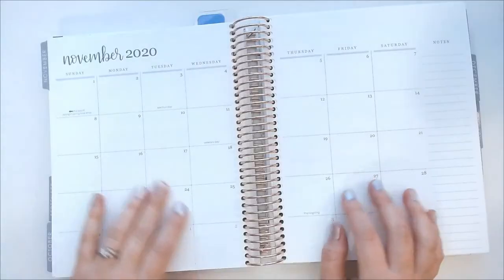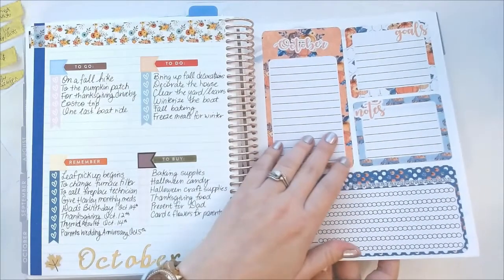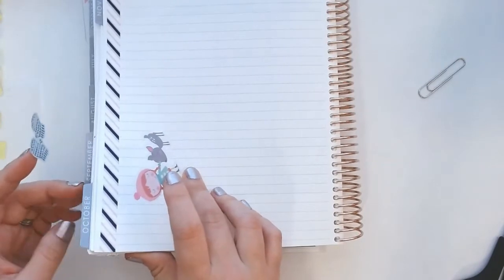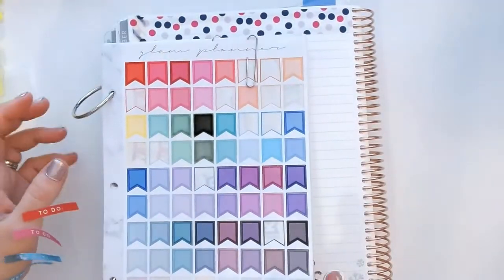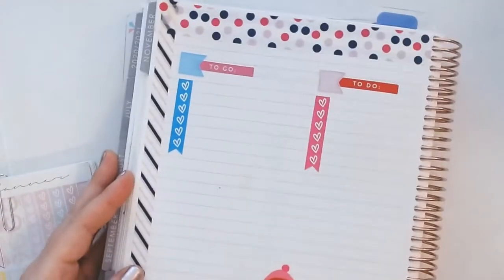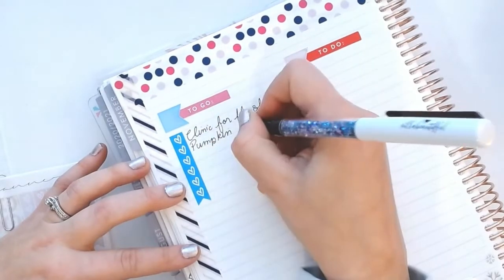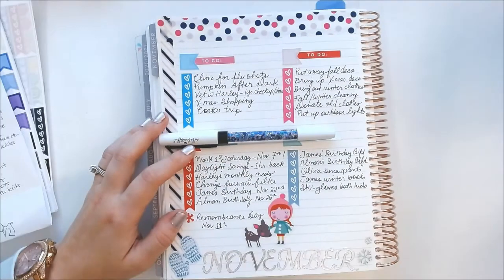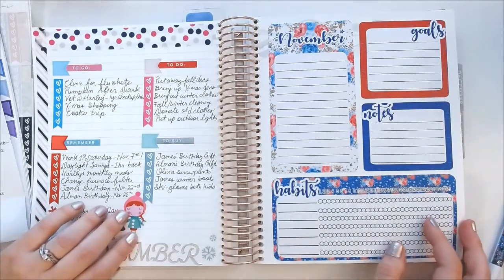Plan with Me | Erin Condren Dashboard Layout 2020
Hi Everyone! Happy Sunday! 🥰

In today's video I will be showing you how I set up and use the dashboard pages in my Erin Condren Vertical Life Planner.

Planner Mom
xo

Plan with me on Instagram!

[Planners I'm currently using]
(vertical w rose gold coil)